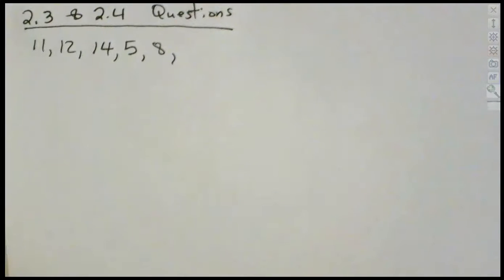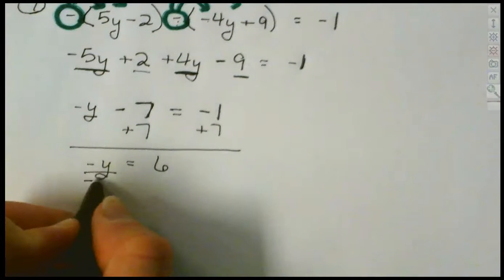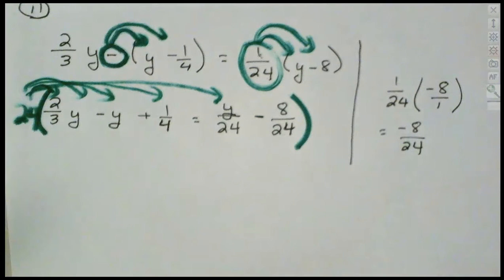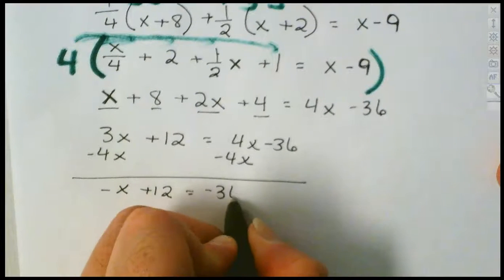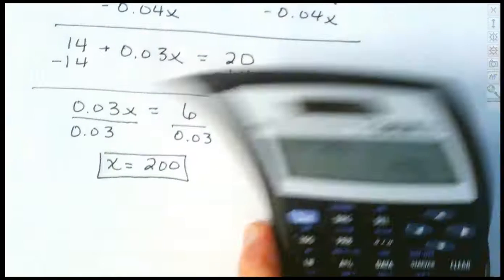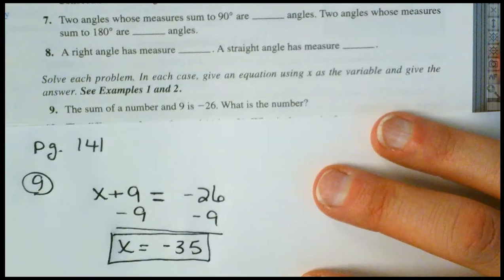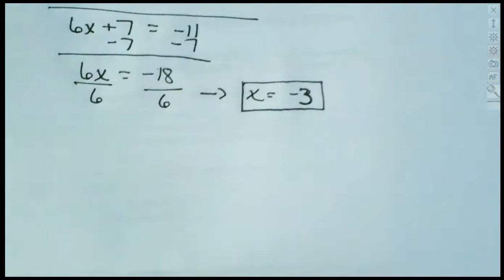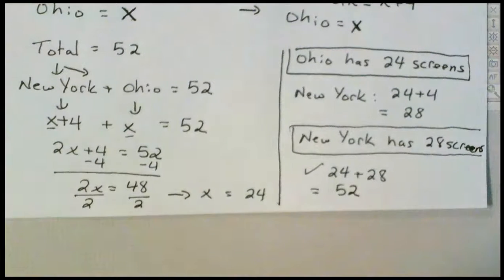Lecture Sept 29th Part 1